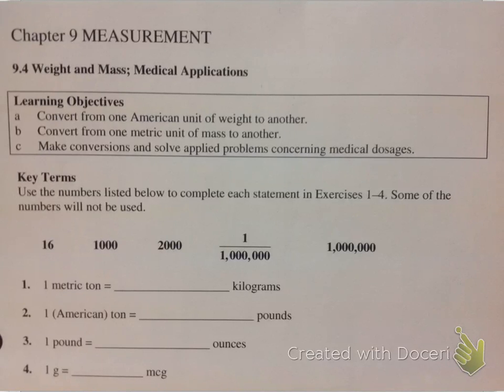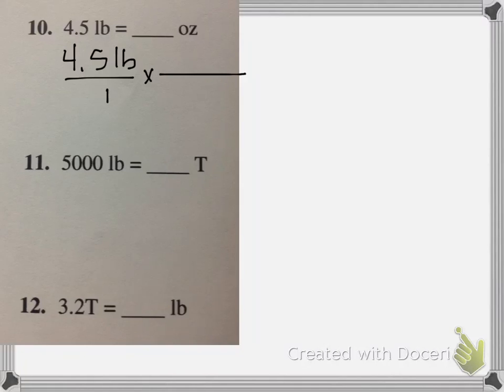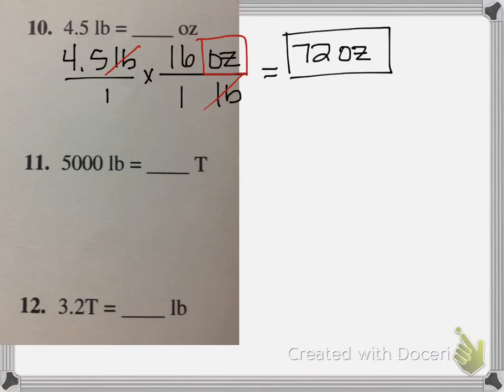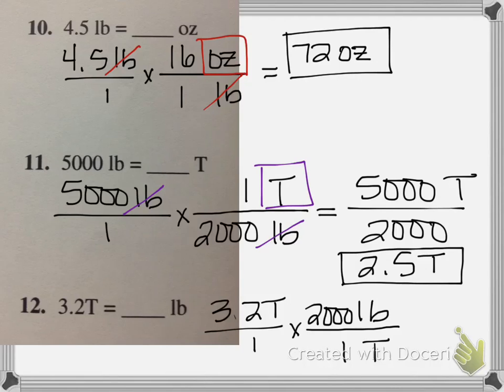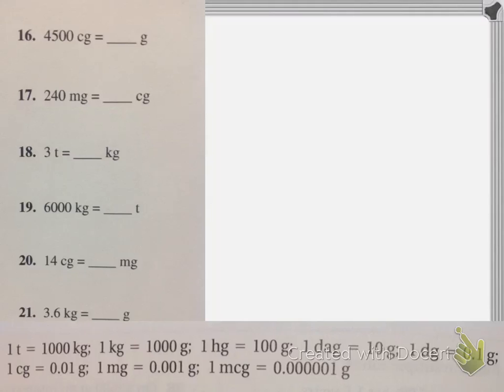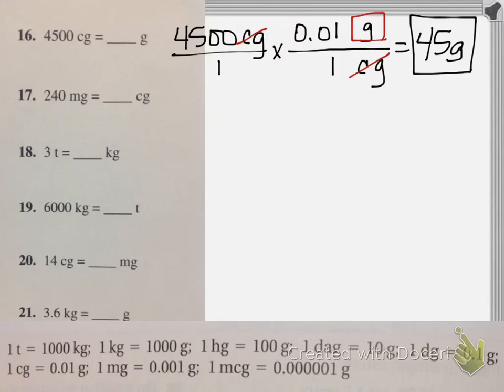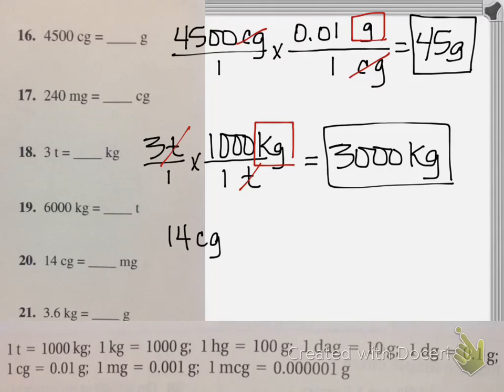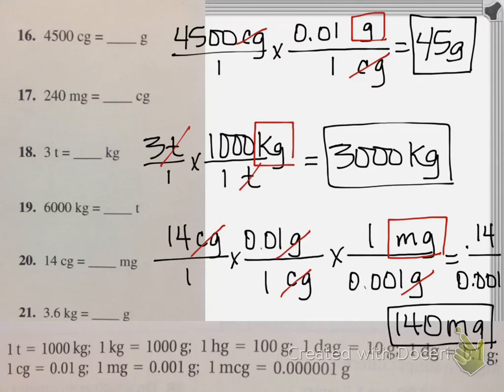Math Fundamentals - 9.4 Weight & Mass